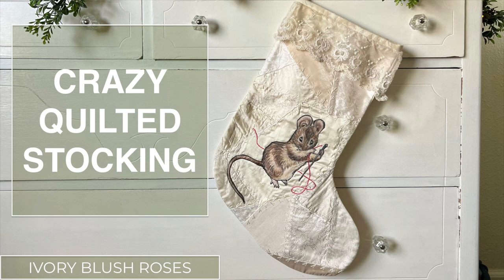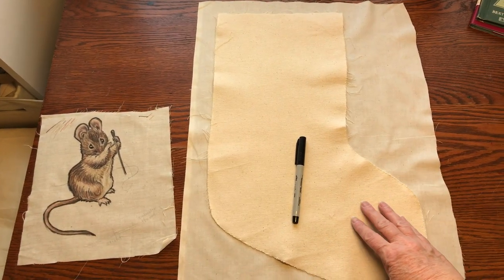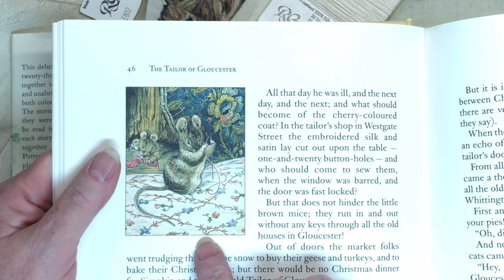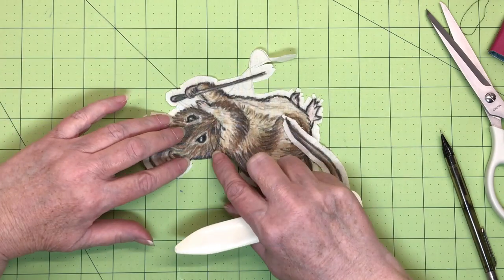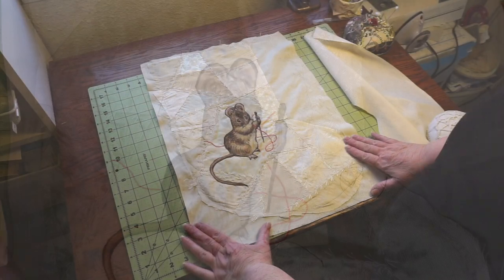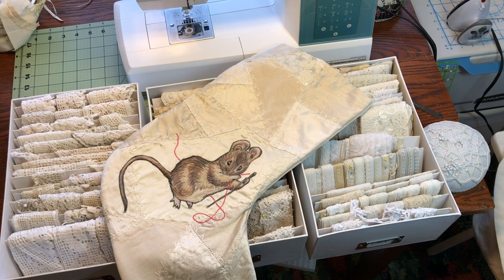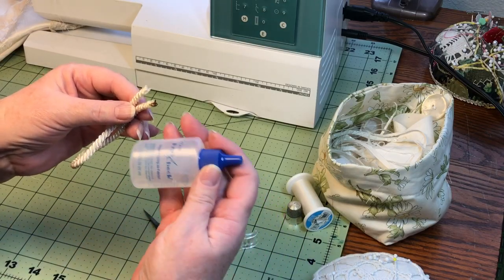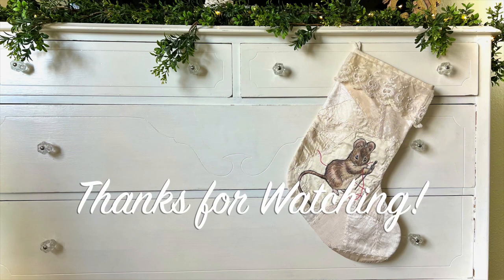The Tale of Lisa's Stocking HD 1080p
Today I'm making a crazy quilted stocking!

I used a "Feathered Up and Down Buttonhole Stitch" on the seams.  You can find instructions for how to do this seam on Sharon B's Pintangle:

My name is Lisa Boni. I am an artist, photographer, lover of nature and a needle artist.  I love exploring the world around me as well as decorating my home and gardening.